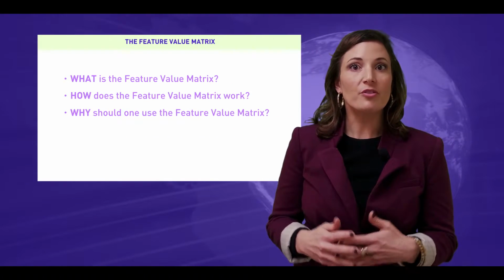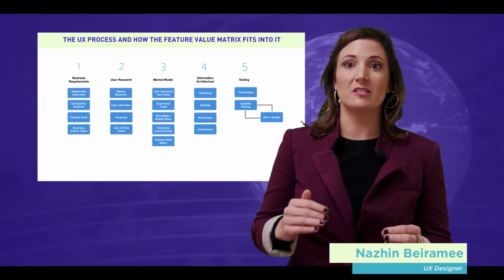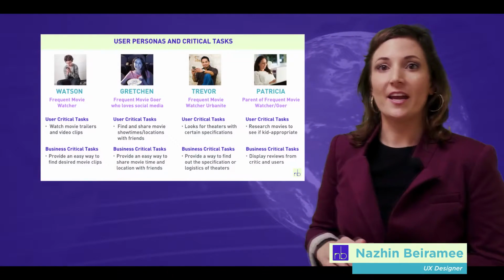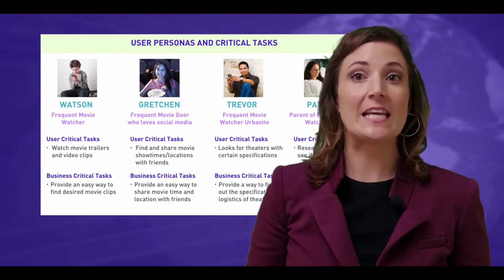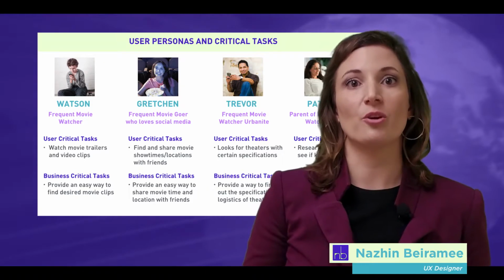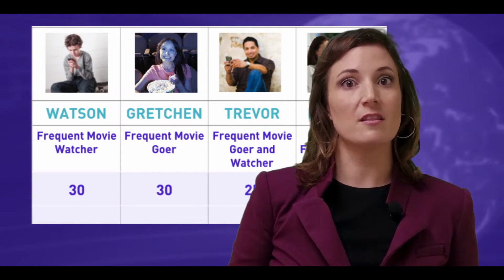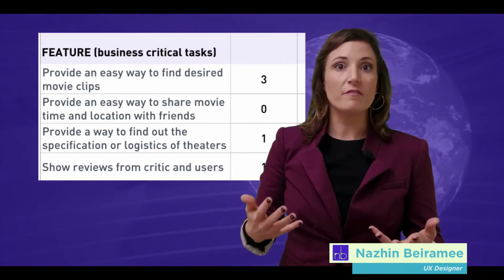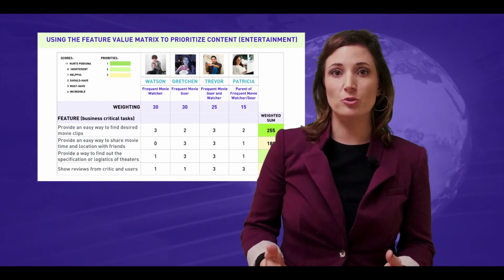Feature Value Matrix: Prioritizing Website Content and Features for Your Users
How to prioritize the tasks performed by different user personas -- even when the tasks may have a different levels of importance level among them -- using the Feature Value Matrix.